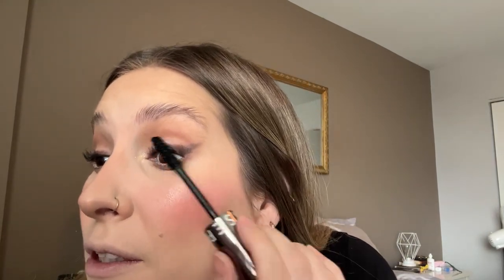GRWM Sephora VIB Sale round 2 + random Story time!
Hi friends, today is gonna be another Sephora Sale haul get ready with me. I’ll be chatting about the products I’ve picked up, Vanderpump rules and a random story time.

Xo Rach